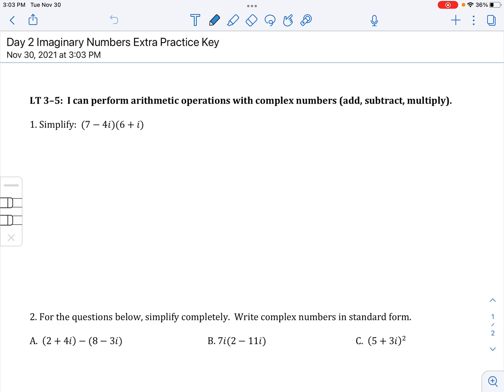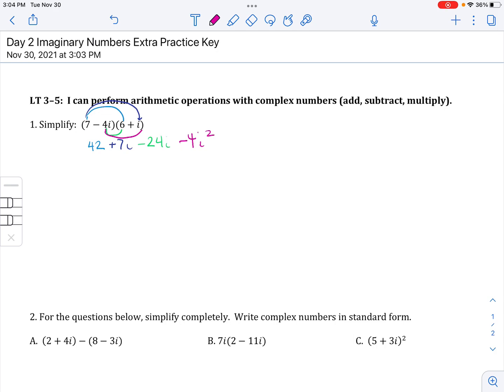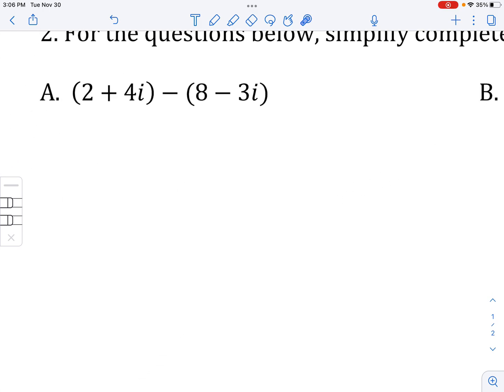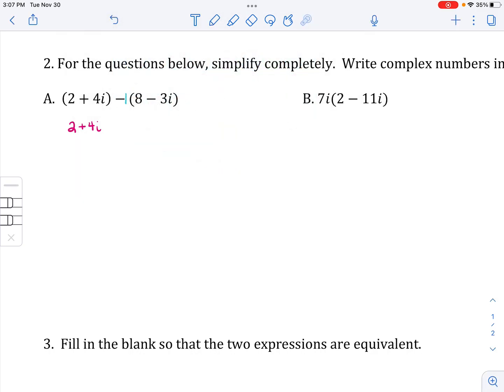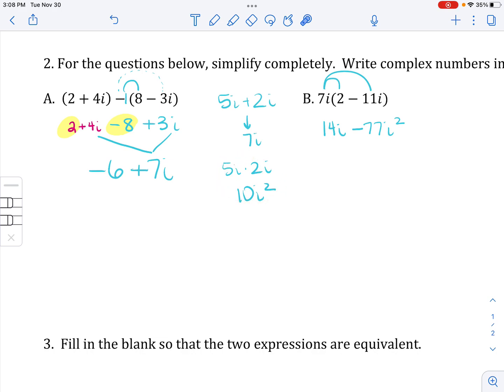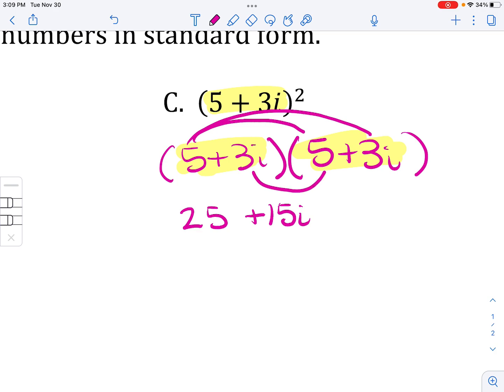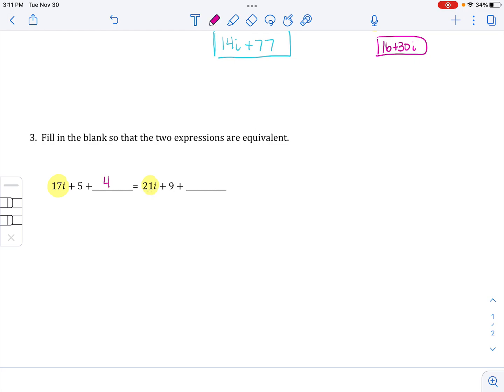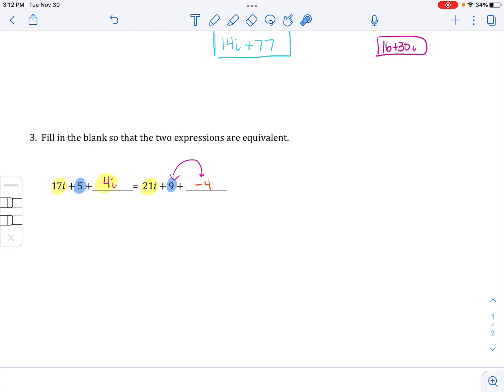Day 2 Imaginary Numbers Screencast